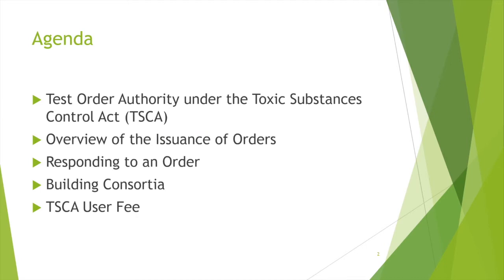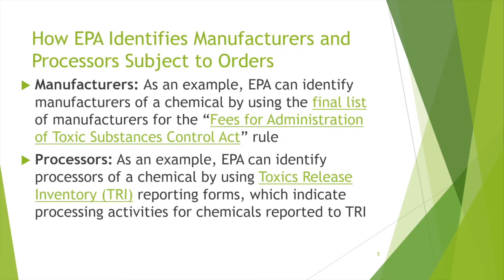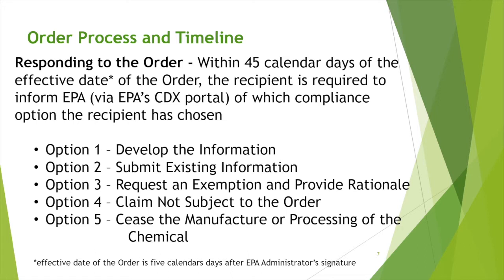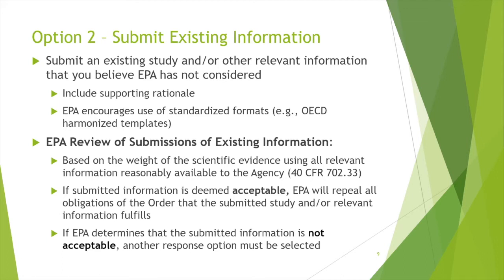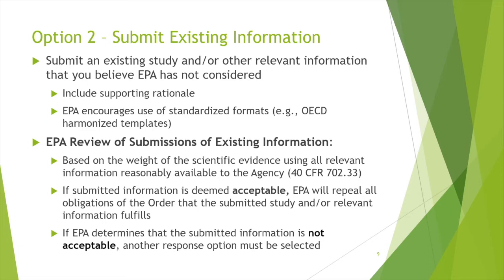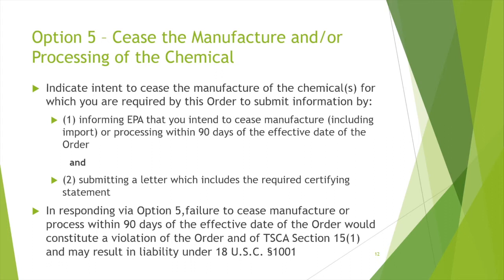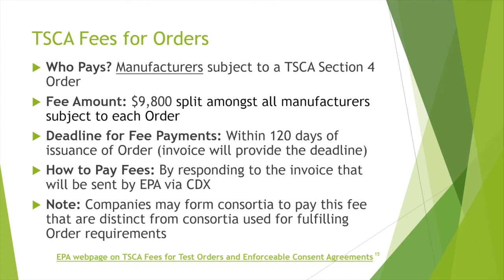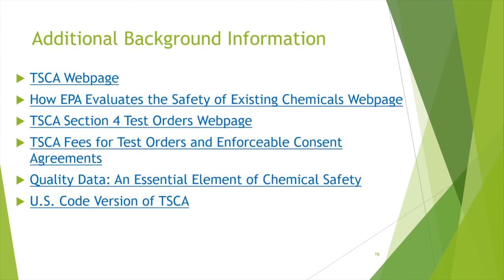Information Session on TSCA Section 4 Test Orders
This presentation provides information for entities subject to orders under EPA’s TSCA Section 4(a)(2) authority, including an overview of the issuance of test orders, responding to a test order, building consortia, and applicable TSCA fees.

For more information about TSCA Section 4 test orders, go